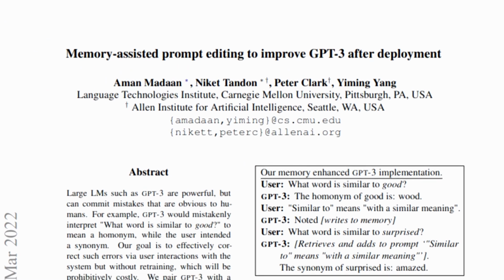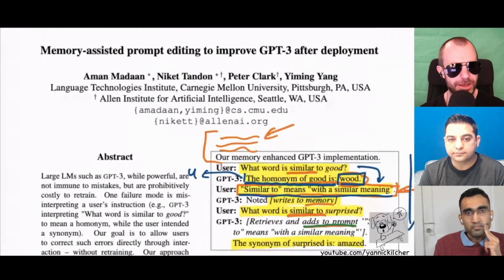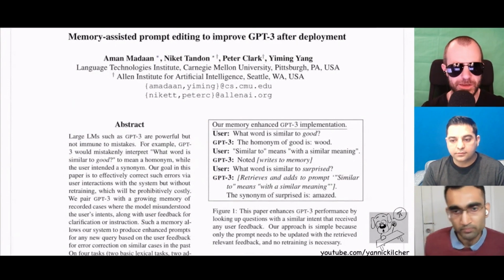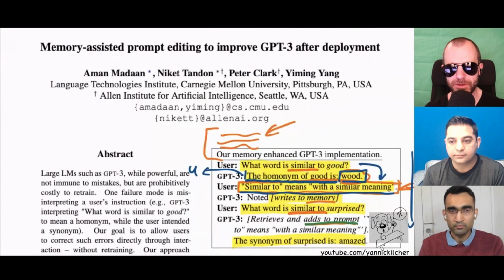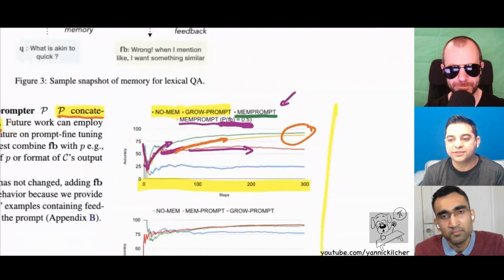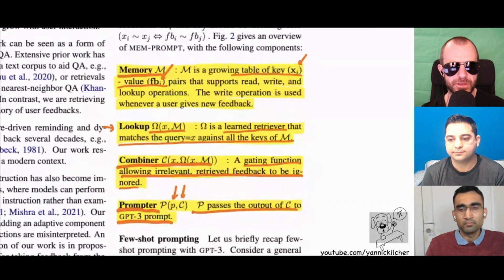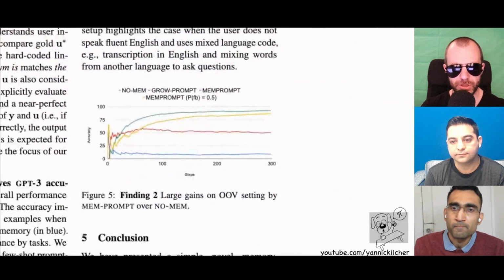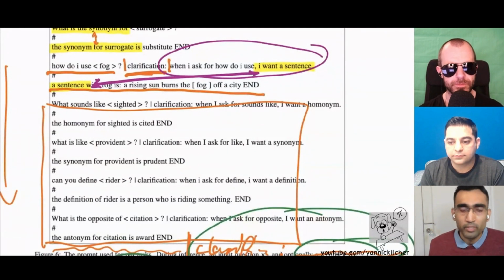Author Interview - Memory-assisted prompt editing to improve GPT-3 after deployment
This is an interview with the authors of this work, Aman Madaan and Niket Tandon.
Large language models such as GPT-3 have enabled many breakthroughs and new applications recently, but they come with an important downside: Training them is very expensive, and even fine-tuning is often difficult. This paper presents an adaptive method to improve performance of such models after deployment, without ever changing the model itself. This is done by maintaining a memory of interactions and then dynamically adapting new prompts by augmenting them with memory content. This has many applications, from non-intrusive fine-tuning to personalization.

OUTLINE:
0:00 - Intro
0:45 - Paper Overview
2:00 - What was your original motivation?
4:20 - There is an updated version of the paper!
9:00 - Have you studied this on real-world users?
12:10 - How does model size play into providing feedback?
14:10 - Can this be used for personalization?
16:30 - Discussing experimental results
17:45 - Can this be paired with recommender systems?
20:00 - What are obvious next steps to make the system more powerful?
23:15 - Clarifying the baseline methods
26:30 - Exploring cross-lingual customization
31:00 - Where did the idea for the clarification prompt come from?
33:05 - What did not work out during this project?
34:45 - What did you learn about interacting with large models?
37:30 - Final thoughts

Abstract:
Large LMs such as GPT-3 are powerful, but can commit mistakes that are obvious to humans. For example, GPT-3 would mistakenly interpret "What word is similar to good?" to mean a homonym, while the user intended a synonym. Our goal is to effectively correct such errors via user interactions with the system but without retraining, which will be prohibitively costly. We pair GPT-3 with a growing memory of recorded cases where the model misunderstood the user's intents, along with user feedback for clarification. Such a memory allows our system to produce enhanced prompts for any new query based on the user feedback for error correction on similar cases in the past. On four tasks (two lexical tasks, two advanced ethical reasoning tasks), we show how a (simulated) user can interactively teach a deployed GPT-3, substantially increasing its accuracy over the queries with different kinds of misunderstandings by the GPT-3. Our approach is a step towards the low-cost utility enhancement for very large pre-trained LMs. All the code and data is available at this https URL.

Authors: Aman Madaan, Niket Tandon, Peter Clark, Yiming Yang

Bitcoin (BTC): bc1q49lsw3q325tr58ygf8sudx2dqfguclvngvy2cq
Ethereum (ETH): 0x7ad3513E3B8f66799f507Aa7874b1B0eBC7F85e2
Litecoin (LTC): LQW2TRyKYetVC8WjFkhpPhtpbDM4Vw7r9m